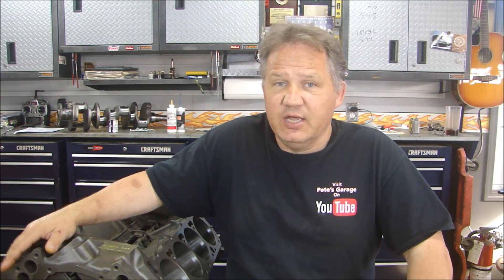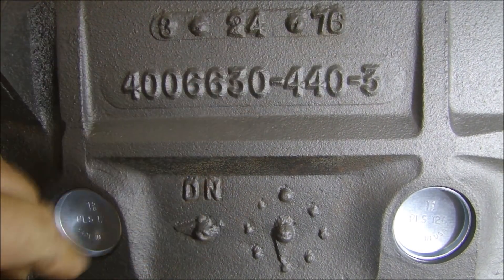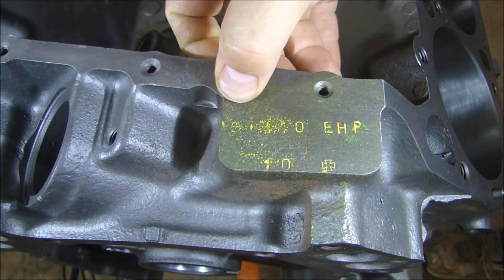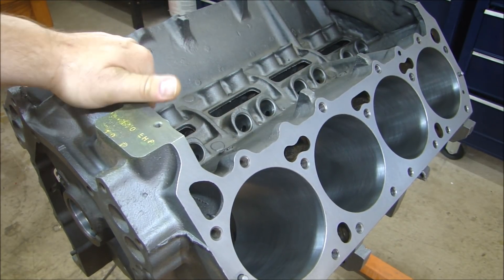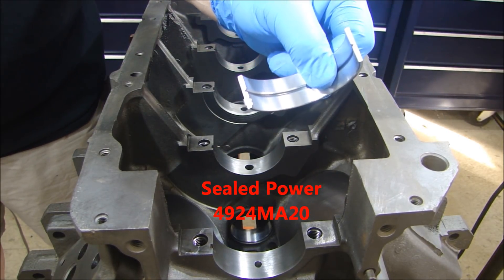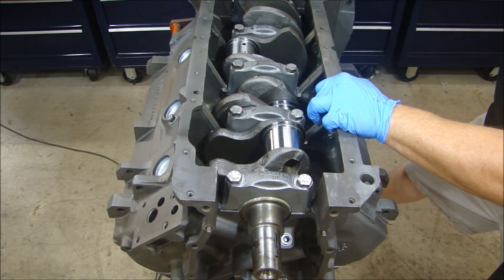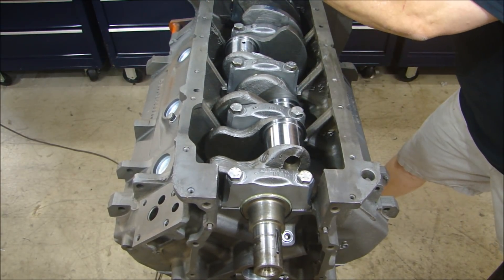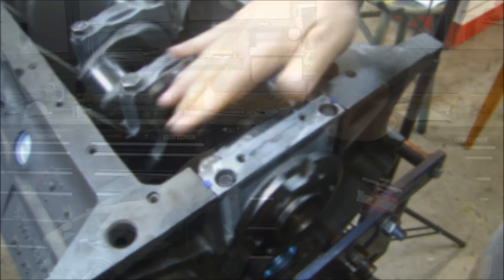440 MOPAR Big Block Engine Building Block Identification & Crankshaft Installation Part 1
The start of a new series. This is a very streetable 440 for the price. This is the first video identifying the block, machine work, and installing the crankshaft